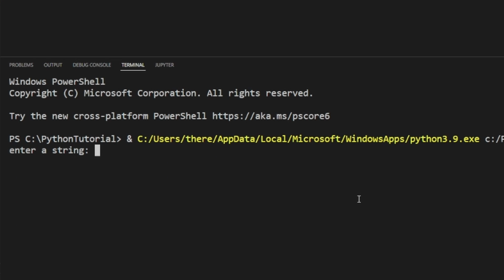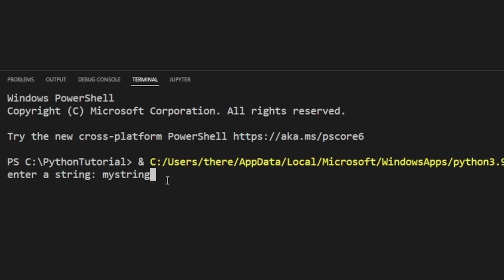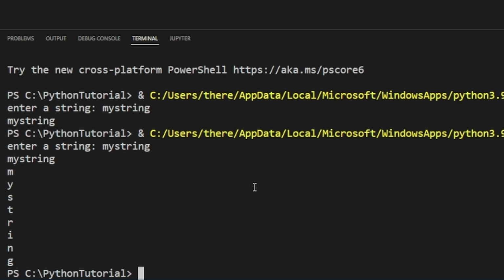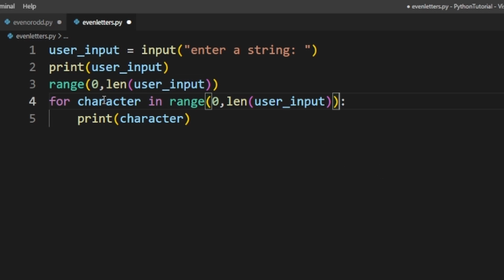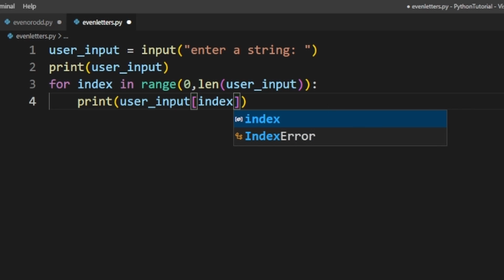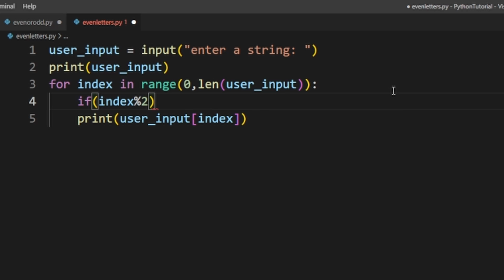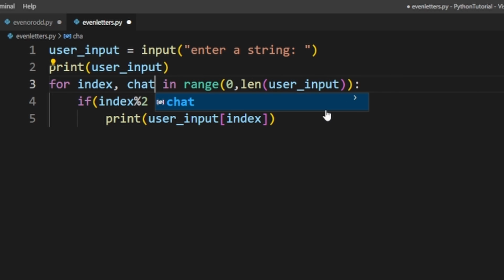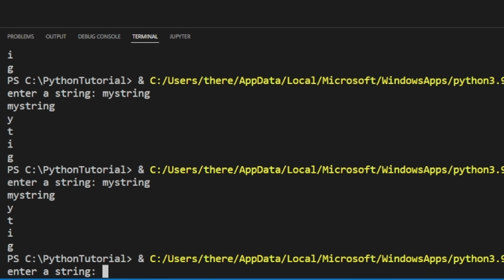Fast Python Tutorial! Print all even index characters given a String from USER INPUT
Learn about strings, For Loops and If statements by solving this programming question in Python. The better grasp you have on coding fundamentals the easier it will be to learn multiple programming languages and new technologies. Fast Python Tutorial! Print all even index characters given a String from USER INPUT